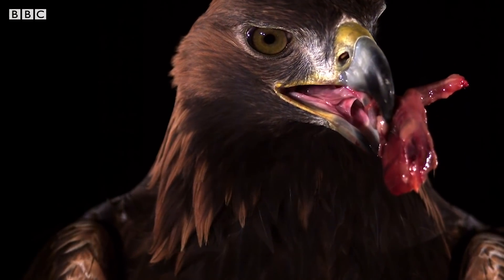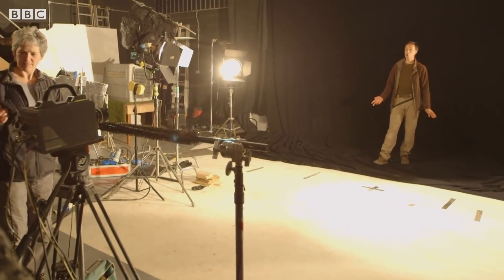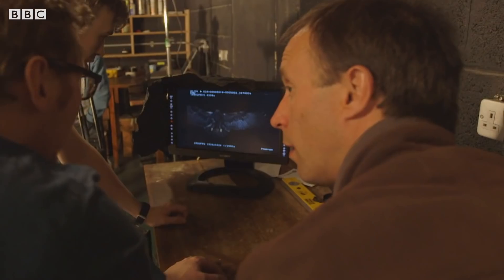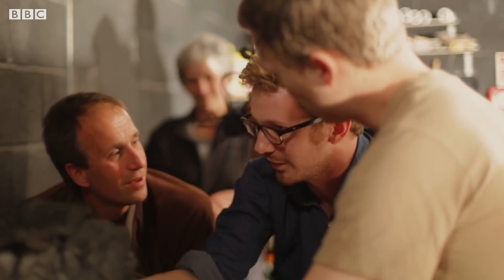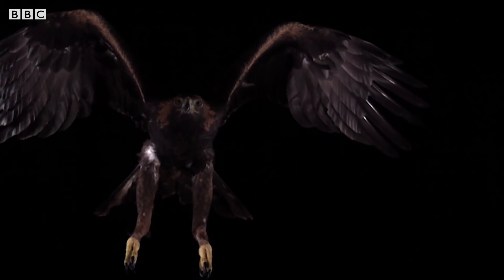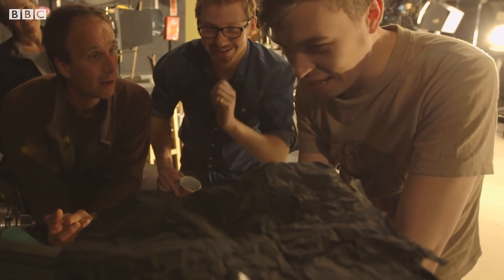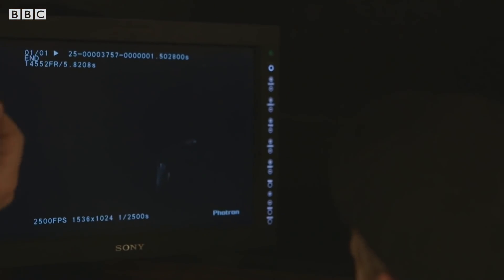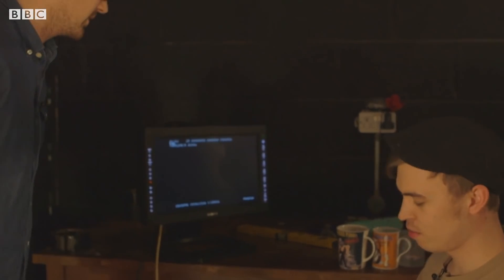Golden Eagle Flying In Slow Motion | BBC Earth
How do feathers work? See just how the Golden Eagle carries its massive frame through the air in stunning slow motion.